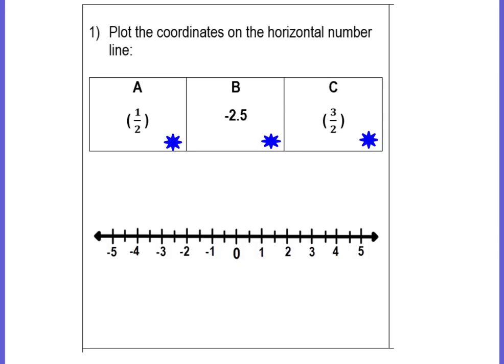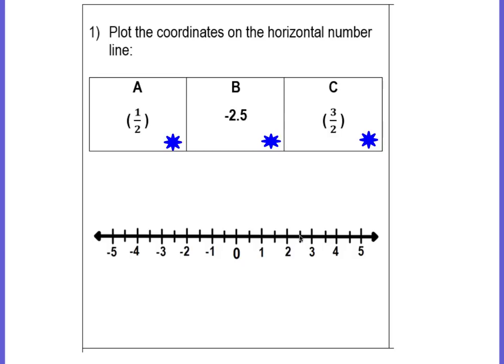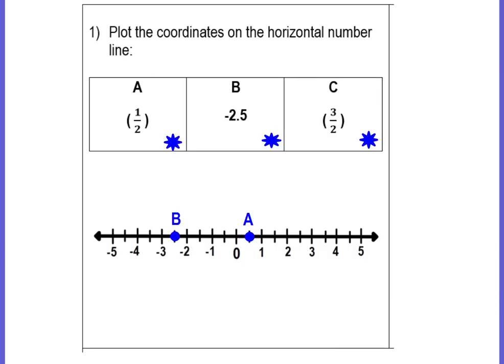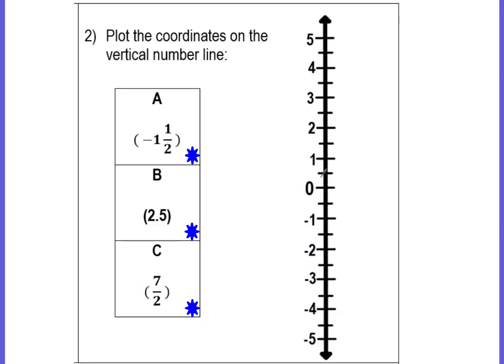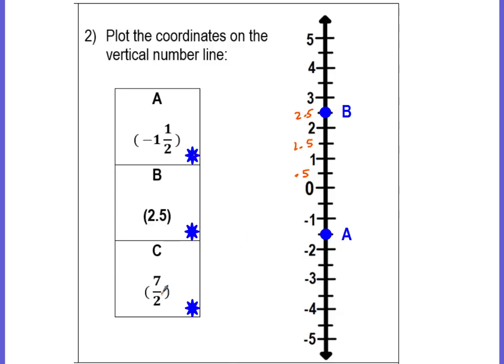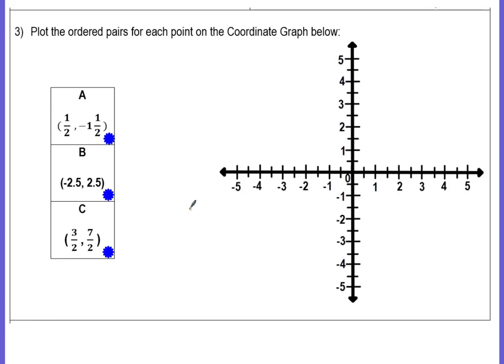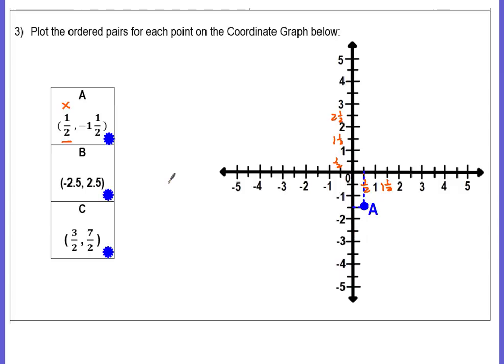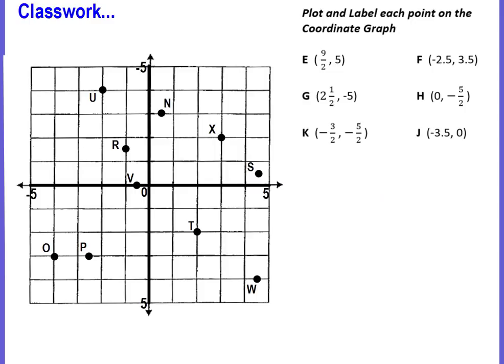Coordinate Graphing Part II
A 6th grade lesson on graphing decimals and fractions on the Coordinate Plane